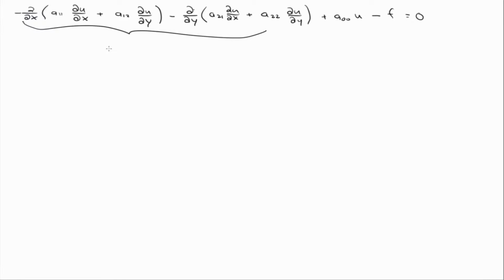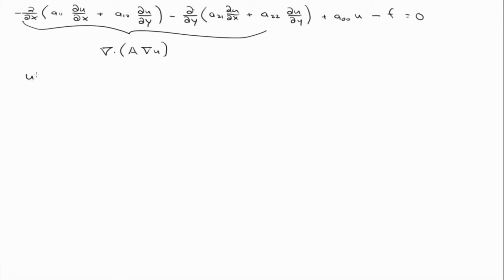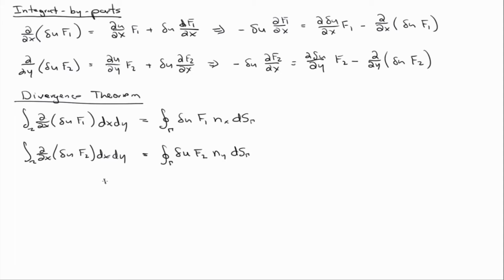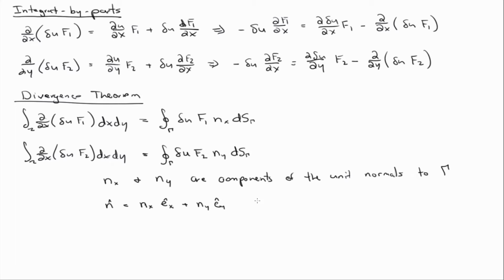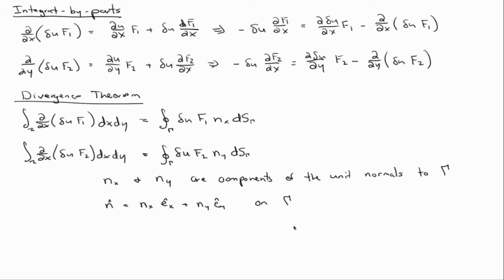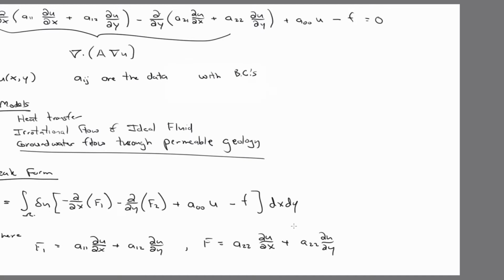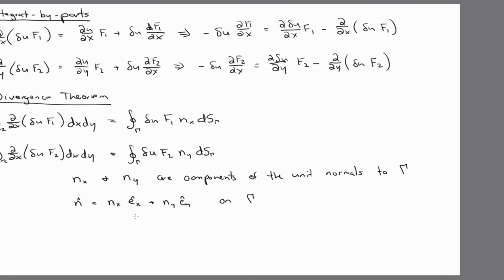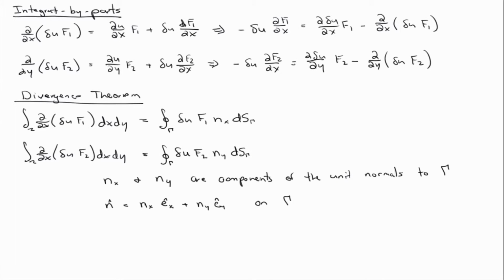Weak form of 2D model equation